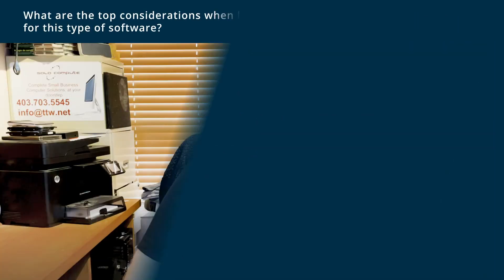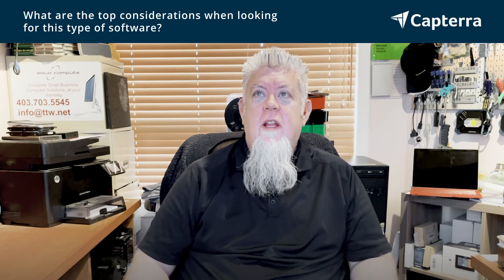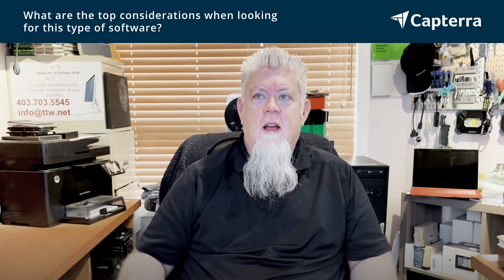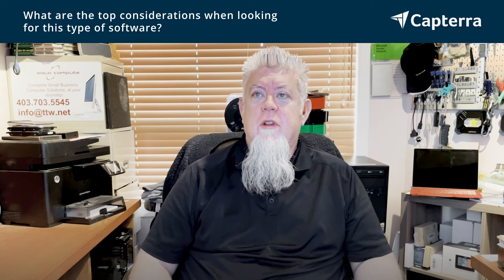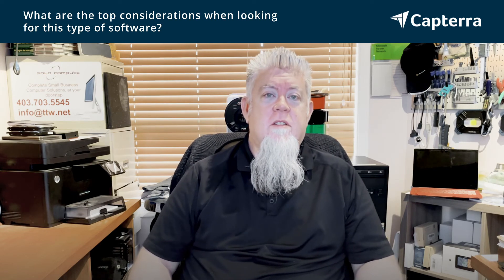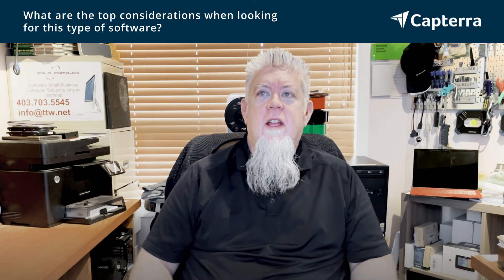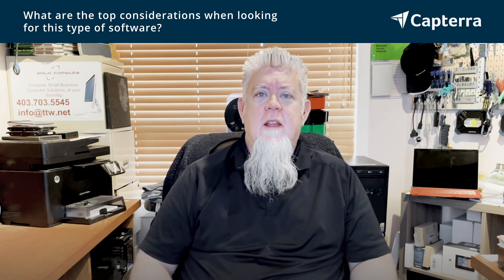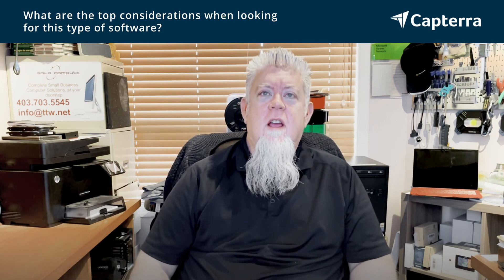Freshdesk vs Spiceworks: Why they switched from Spiceworks to Freshdesk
🥊  Considering Freshdesk vs Spiceworks? Freshdesk vs Spiceworks Comparison: Features, Pricing and Integrations comparison.

💡📘 Interested in Freshdesk? Browse Freshdesk reviews, pricing and compare with popular alternatives

💡📘 Interested in Spiceworks? Browse Spiceworks reviews, pricing and compare with popular alternatives

Freshdesk Review 2021.

Online helpdesk system and customer service software.

Freshdesk is a cloud-based helpdesk system that offers powerful solutions for customer service. Freshdesk unifies conversations from email, phone, web, chat, and social, and helps you resolve issues across channels effortlessly. With Freshdesk, you can also automate workflows, offer convenient self-service options, manage SLAs, and generate reports. Freshdesk is used by over 40,000 customers, including Bridgestone, HP, Harvard University, and DHL.

Spiceworks Review 2021.

Server and website monitoring software.

The Spiceworks IT Help Desk is purpose-built for IT pros, we have just what you need to run a better internal IT help desk and a better business. Start tackling tickets in minutes with free help desk software (on your server or in the cloud). Plus, it's more than just ticket tracking: understand (and change!) team behavior and articulate your value to the business. Get it free today!

0:00 Intro
0:10 What business problems are you solving with Freshdesk and Spiceworks?
1:10 What is Freshdesk best for?
1:56 What is Spiceworks best for?
2:28 How easy is it to get started with Freshdesk and Spiceworks?
3:35 What recommendations do you have for those considering Freshdesk and Spiceworks?"